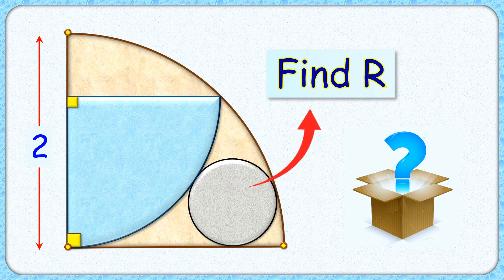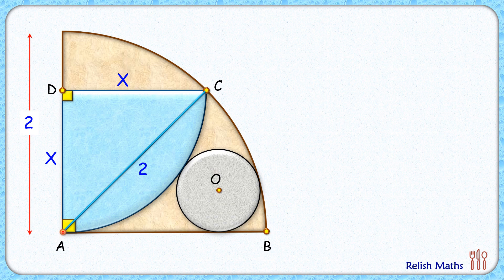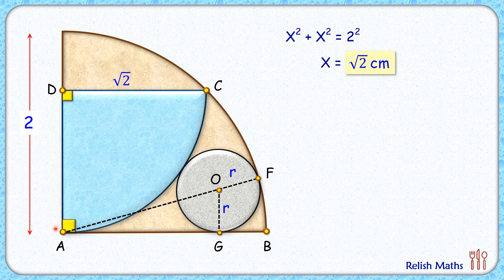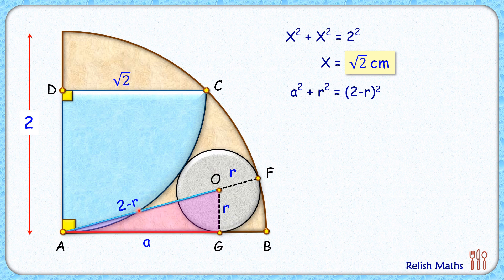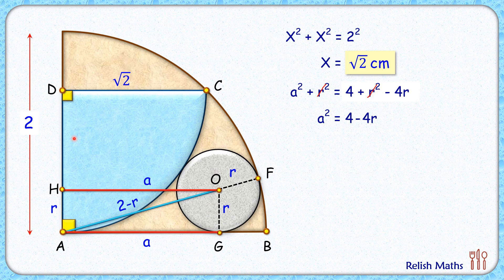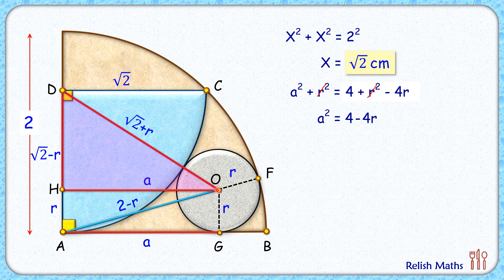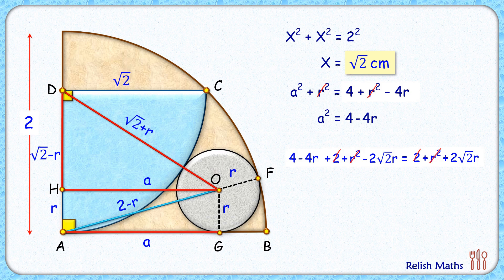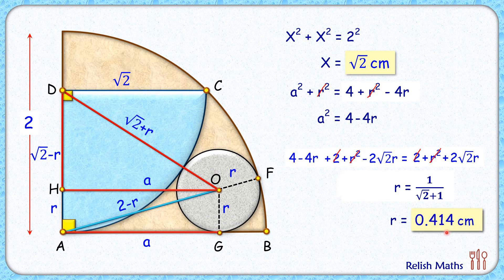Quadrant and a circle in a quadrant maths geometry circle cds cat sat iit cbse ssc cgl 214